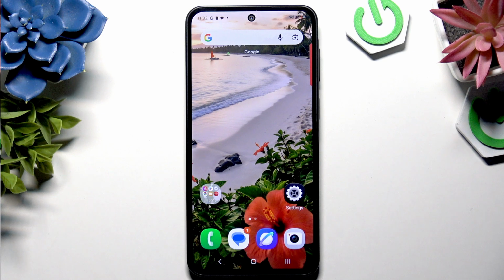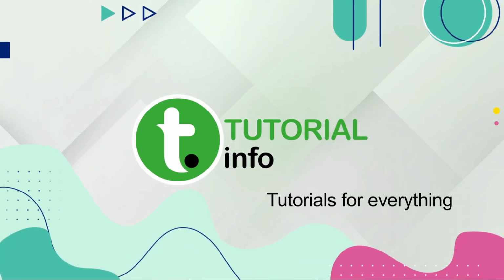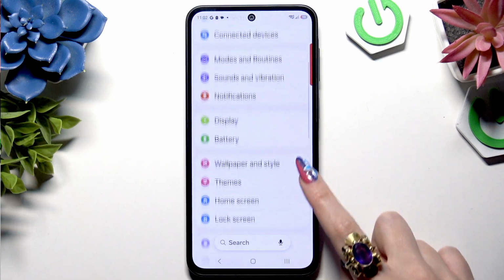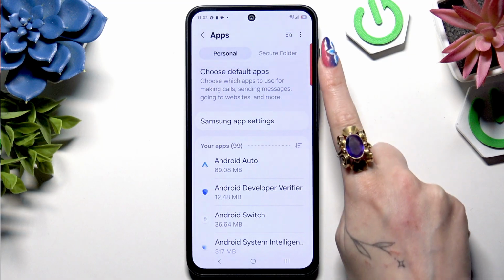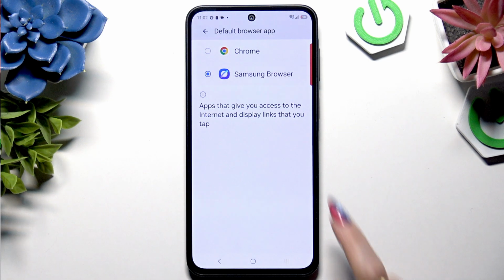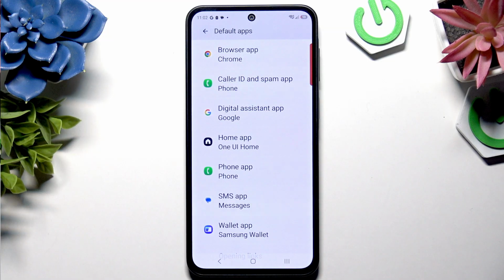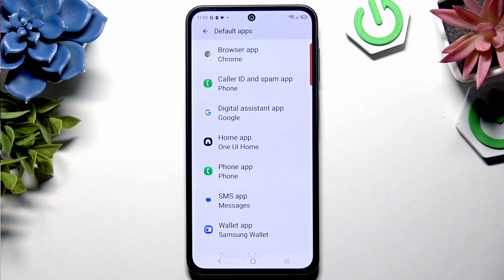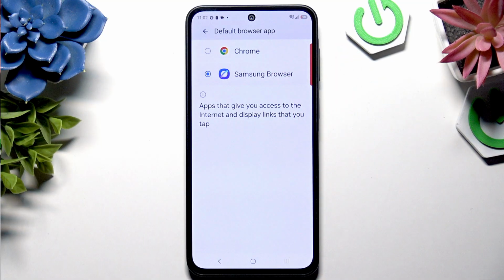SAMSUNG Galaxy A27 - How to Change Default Apps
Learn how to change default apps on your SAMSUNG Galaxy A27 step by step. In this short video you will see how to open Settings, go to Apps, use Choose default apps, and switch your default browser (or SMS app, launcher, etc.). If the app you want isn't listed, download it from Google Play first and then select it as the default. This is the fastest way to set preferred apps for browsing, messaging and more on Galaxy A27, perfect for new users and anyone switching apps.

How to change default apps on SAMSUNG Galaxy A27?
How to set default browser on SAMSUNG Galaxy A27?
How to change default SMS app on SAMSUNG Galaxy A27?

0:00 Intro - what we'll change
0:08 Open Settings and tap Apps
0:19 Tap Choose default apps
0:28 Select the section (example: Browser)
0:33 Pick the app you want and apply
0:38 Confirm change and quick tip (download from Play Store)
0:53 Outro - like and subscribe